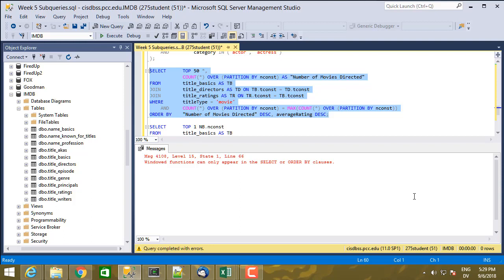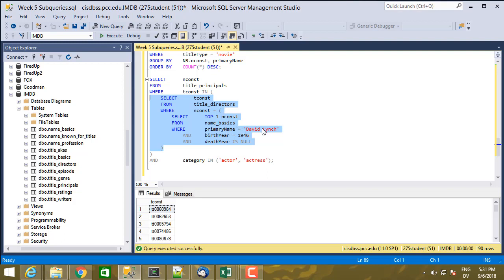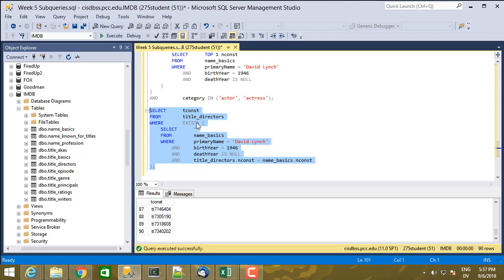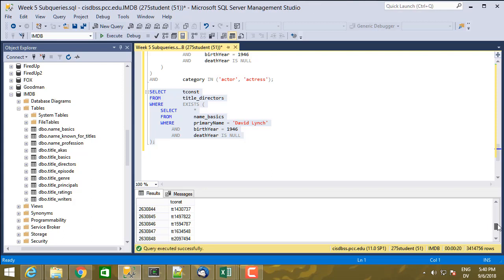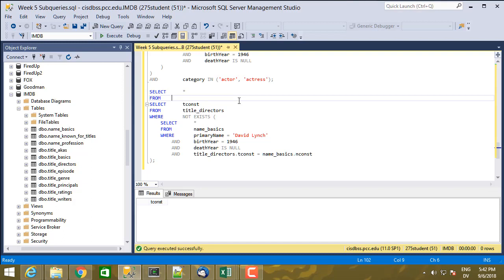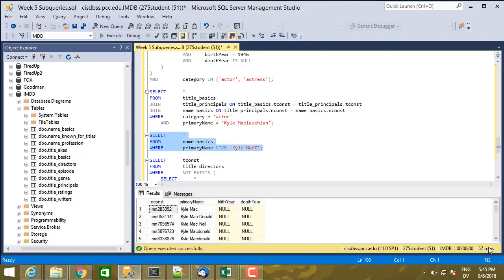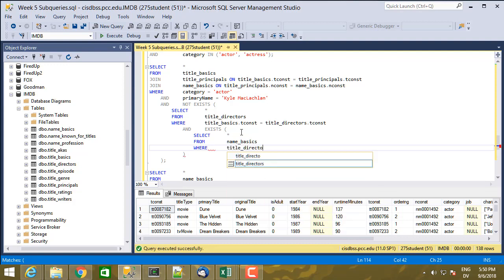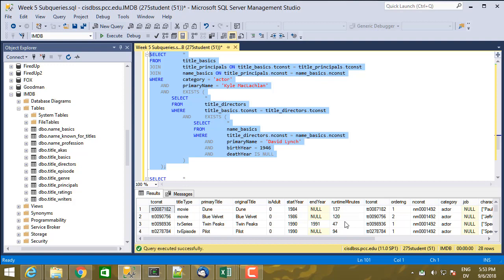275 Correlated Subqueries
CIS 275 - Correlated Subqueries. The difference between correlated and uncorrelated subqueries. Also, using EXISTS and NOT EXISTS for correlated subqueries.